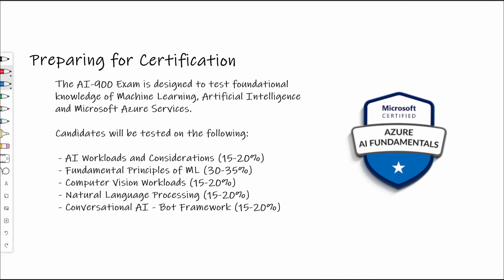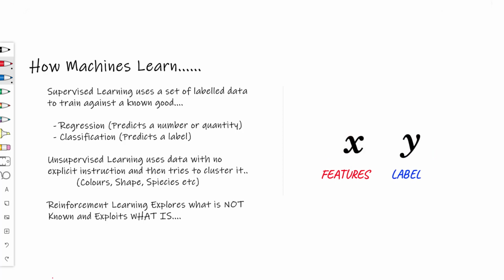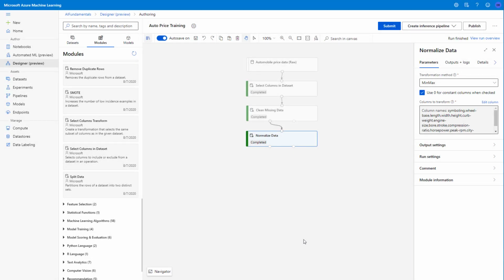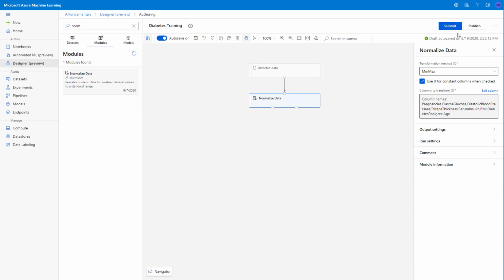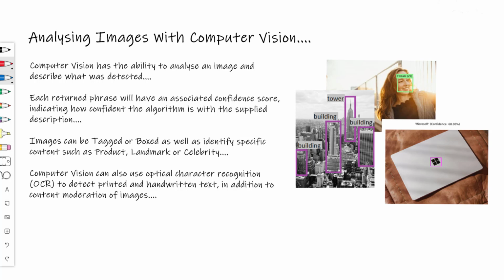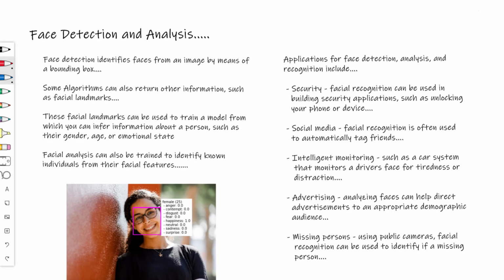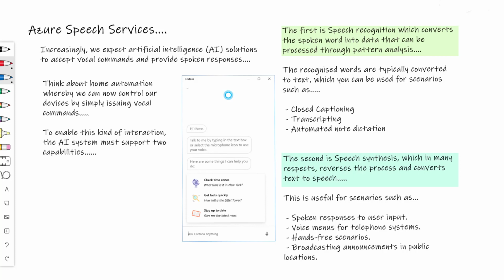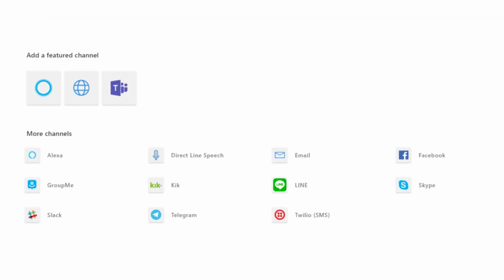Microsoft AI Fundamentals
Join me as we explore Machine Learning and Artificial Intelligence solutions on Microsoft Azure.

This session can be used to prepare for the AI-900 AI Fundamentals exam when used alongside the materials on Microsoft Learn